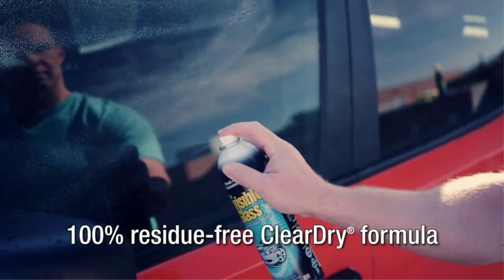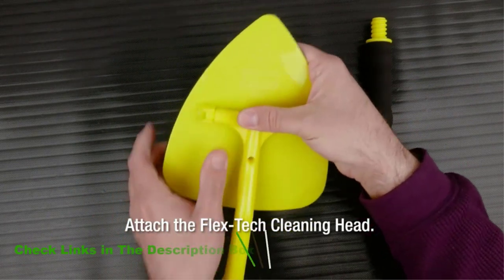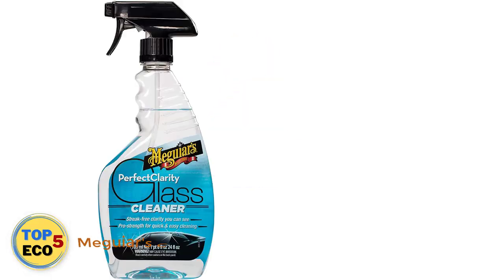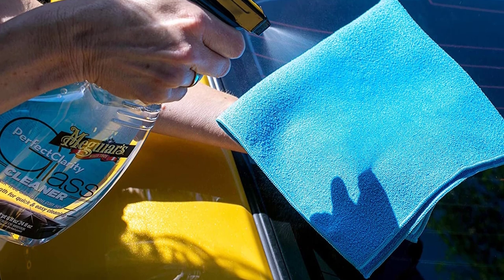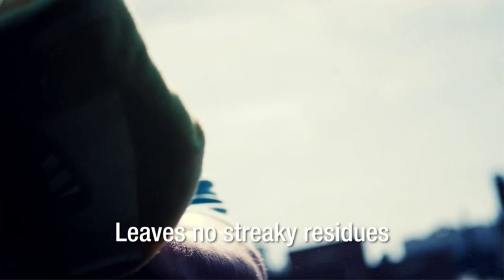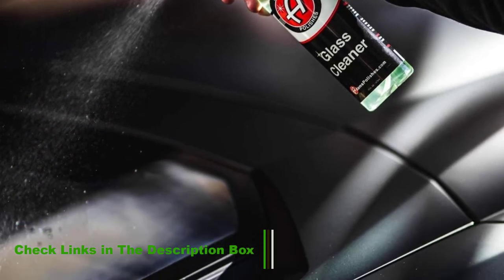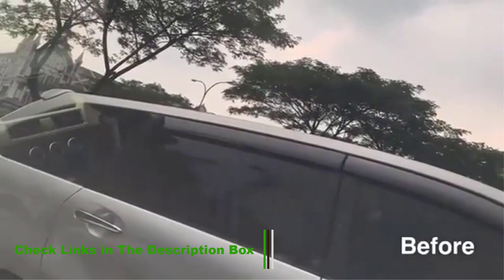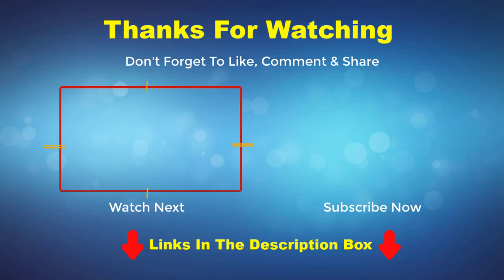✅ Top 5 best car glass cleaner 2023 🔥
📌 Product Link 📌
✅ 1.  Product Name: Invisible Glass 99031 Clean
✅ 2.  Product Name: Meguiar's Clarity Glass Cleaner
✅ 3. Product Name: Invisible Glass Ounce Cleaner.
 ✅ 4.  Product Name: Adam’s Glass Cleaner
✅ 5. Product Name: CARPRO Clarify Car Window Cleaner

("Paid Link")